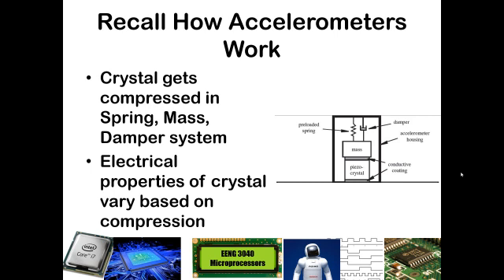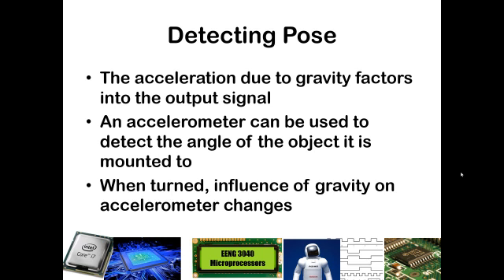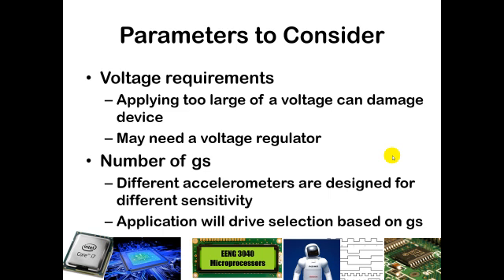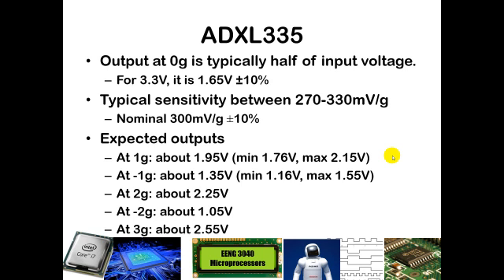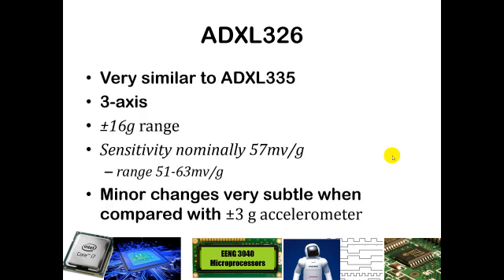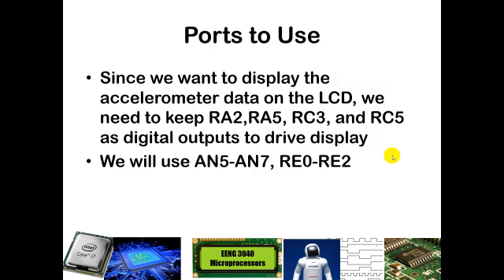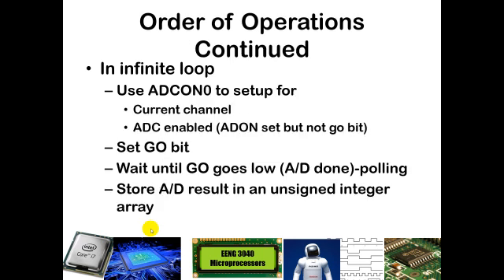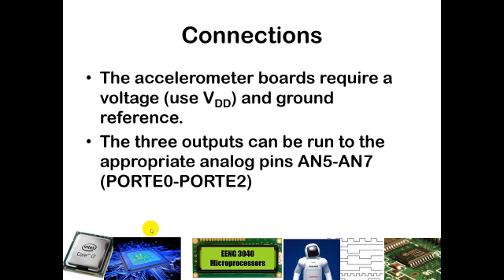Interfacing Accelerometers with the PIC16F1719 Microcontroller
Discusses a basic introduction to accelerometers and how to interface them with the analog to digital module on a PIC microcontroller